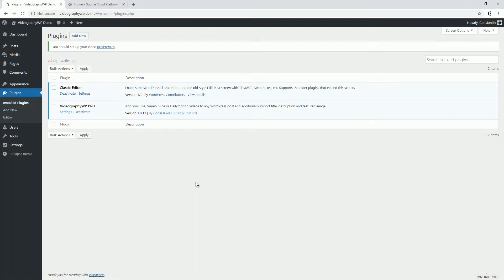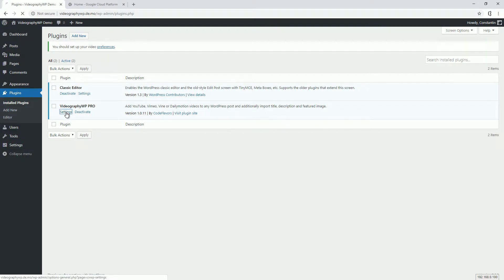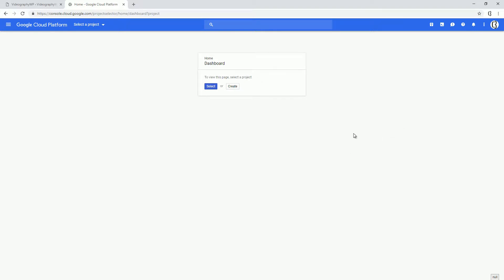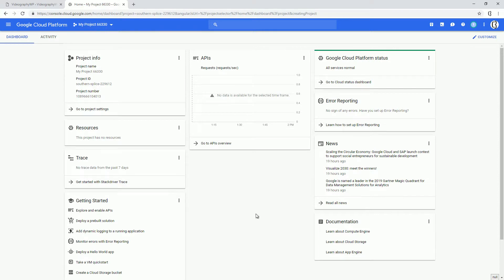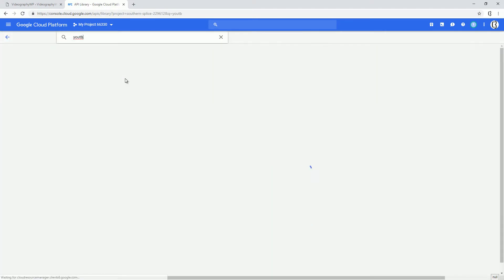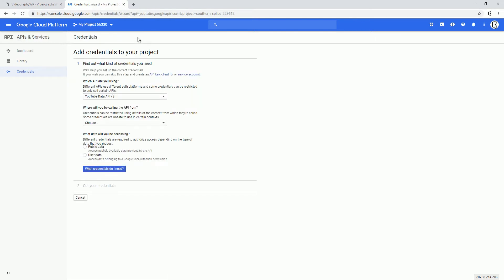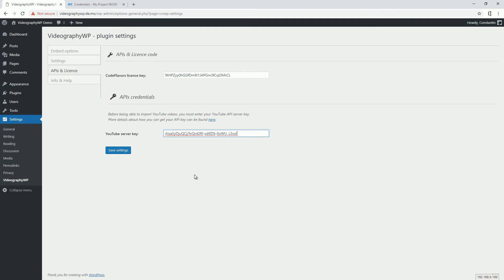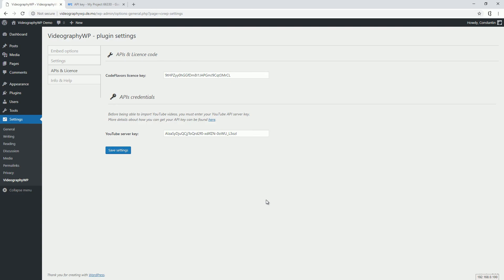How to generate YouTube API key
Learn how to generate your YouTube API key and how to use it with WordPress plugin VideographyWP.